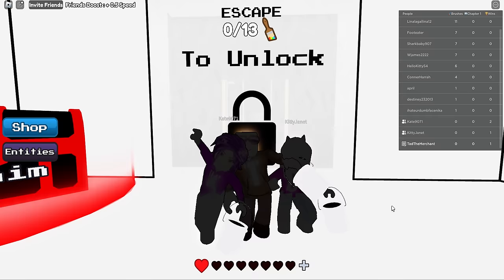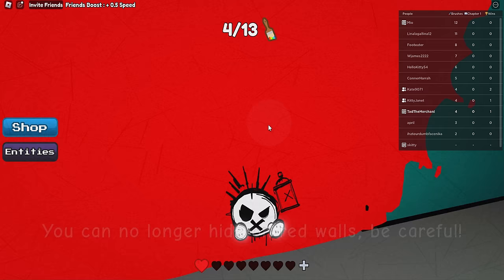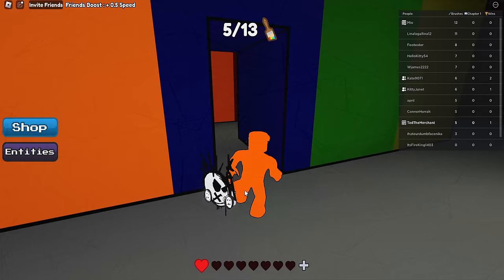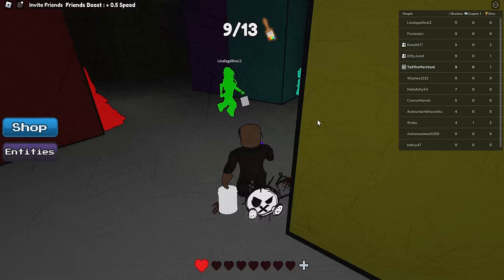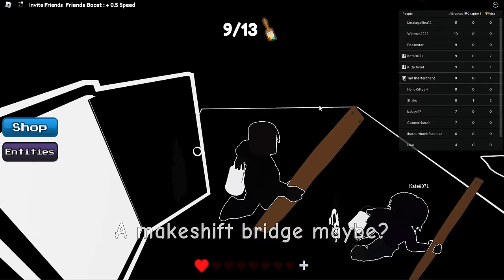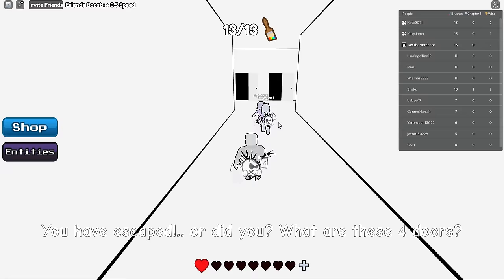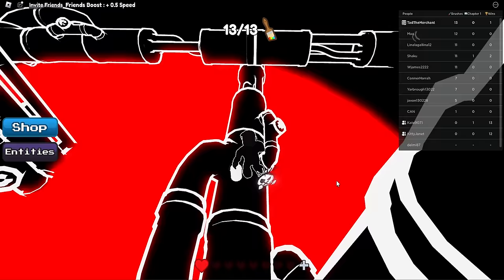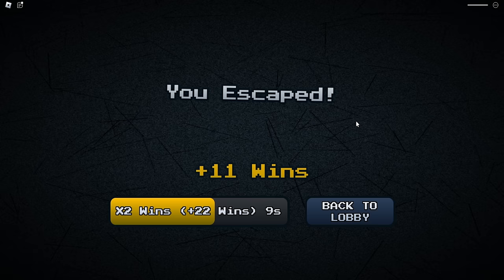I completed Color or Die Chapter 1 | Roblox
In this video, I am going to be completing Chapter 1 of Color of Die on Roblox with Janet and Kate.

►This video is available in 4K, 2160p. Check your YouTube video settings.